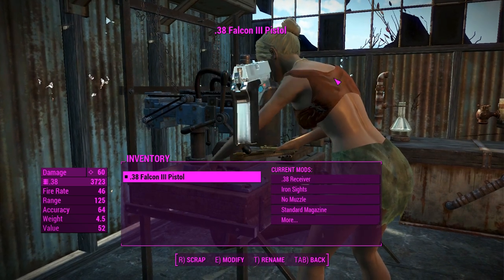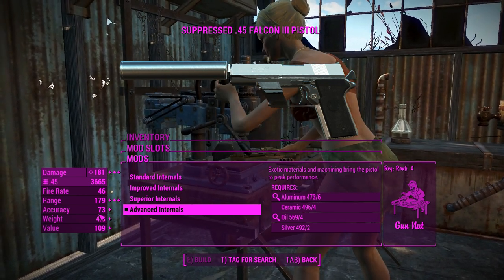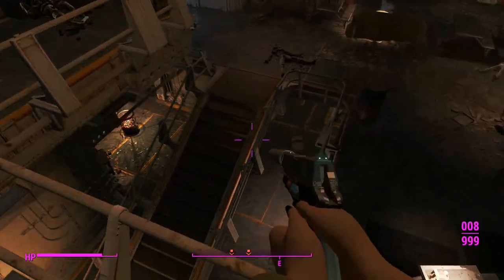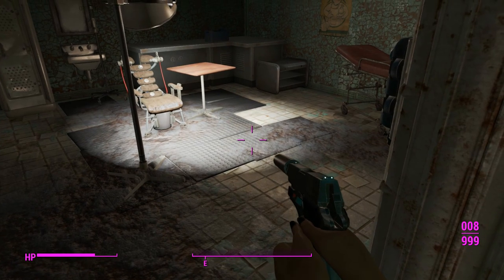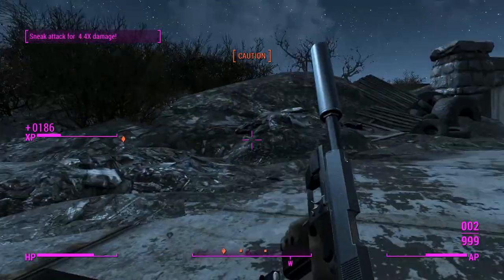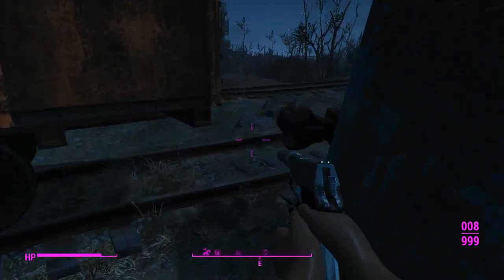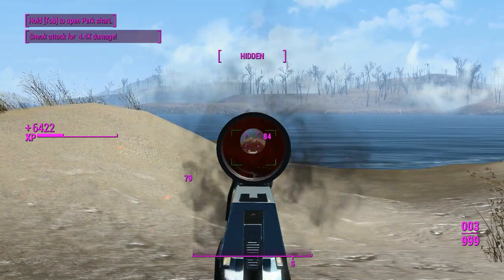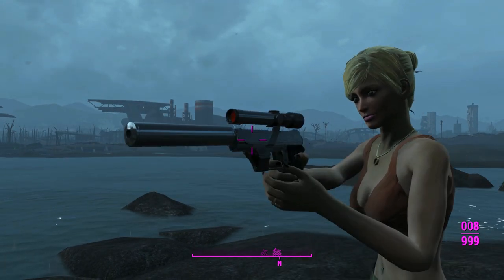Fallout 4: Weapon Showcases: Falcon III Pisto (Mod)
"Finally, if you're still wondering where the pistol is, check inside Bedford Station." - Nexus Description